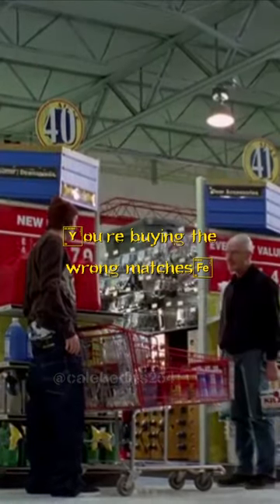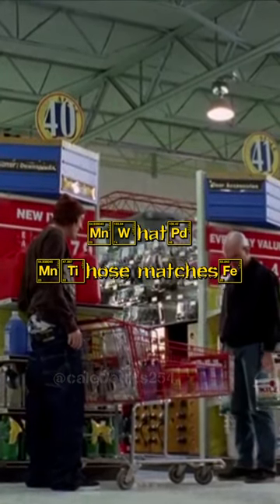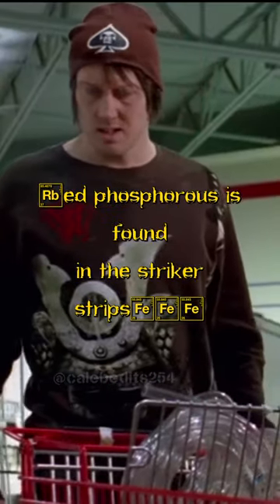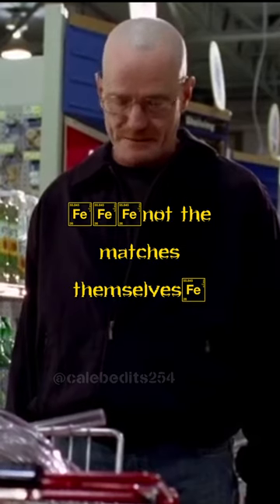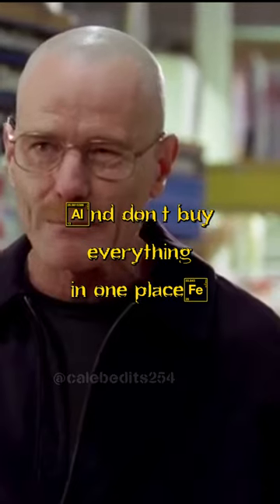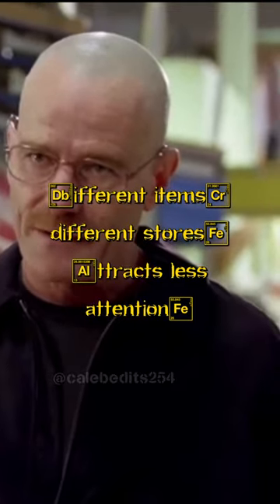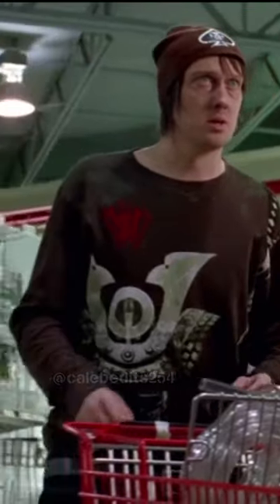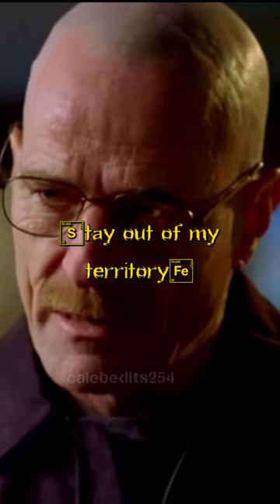"Get out of My Territory" scene Walter White| Breaking Bad